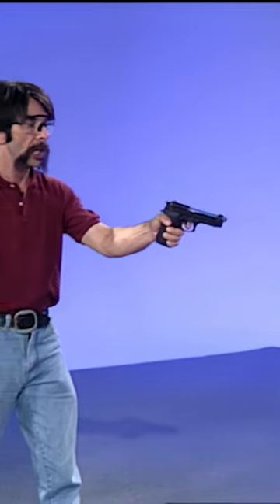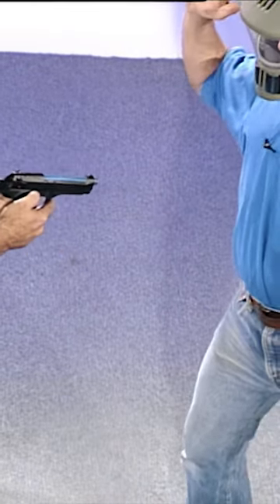Do you know how to defend yourself against a single action handgun?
In this video, Bob and Randy show you how to defend yourself against a striker fired weapon. You'll learn how to keep your head and body safe during an attack, and how to deal with a gun that's been fired at you.

If you're ever in a situation where you feel threatened by a striker fired weapon, be sure to watch this video! By the end of it, you'll know how to keep yourself safe and protect yourself from harm.